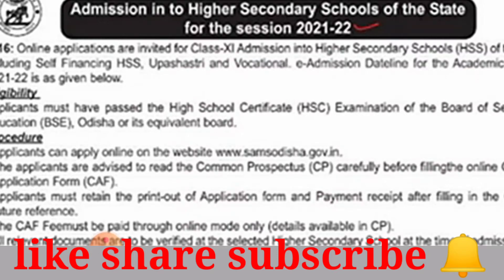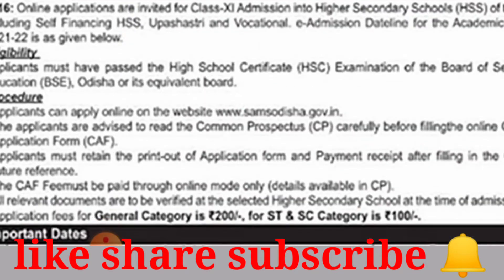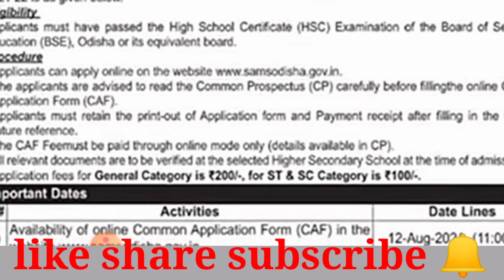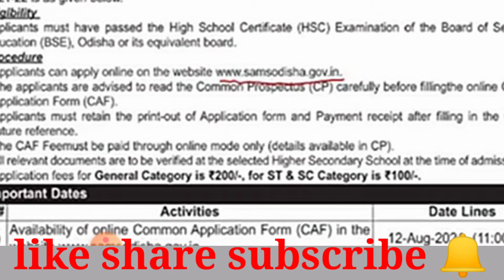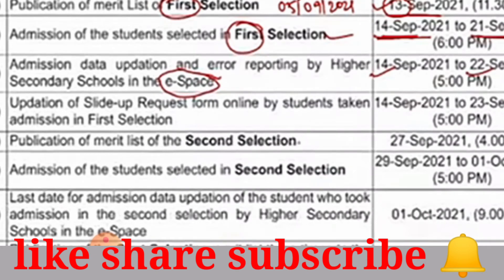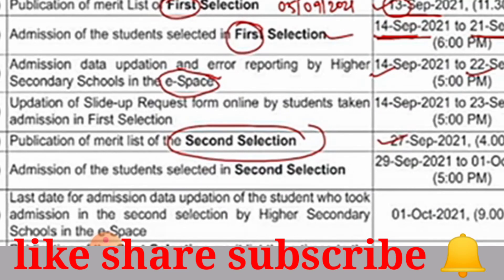August 11, 2021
+2 online ନାମ ଲେଖା  2021  ଆସନ୍ତା 12/8/21 ରୁ ଆରମ୍ଭ